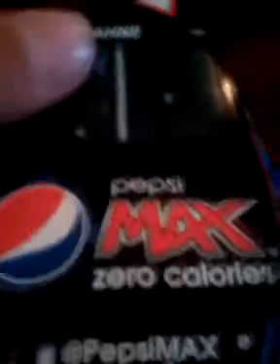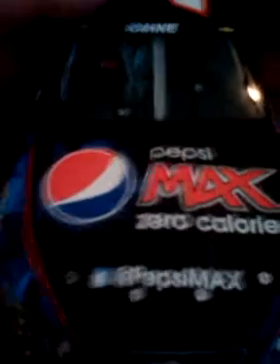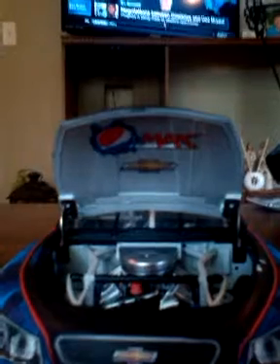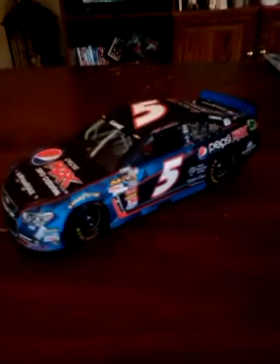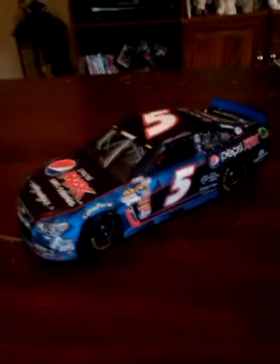NASCAR 2014 Kasey Kahne Pepsi Max 1:24 car review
NASCAR 1:24 scale review Kasey Kahne